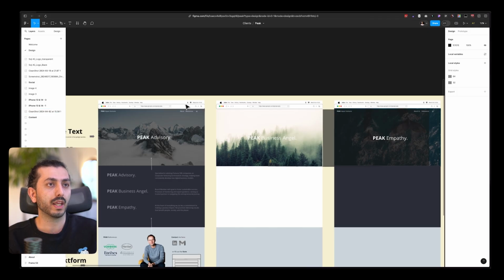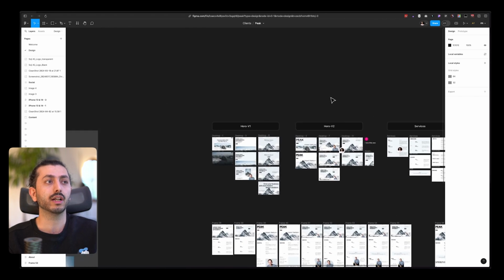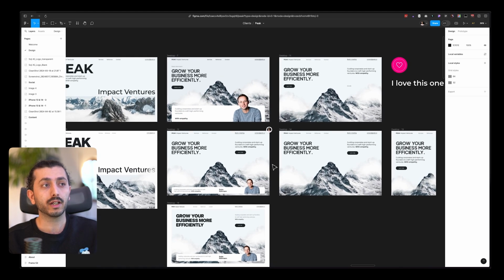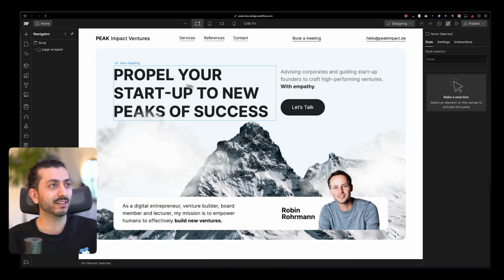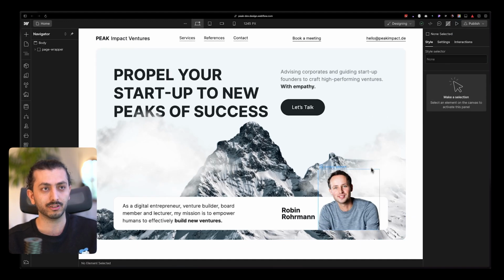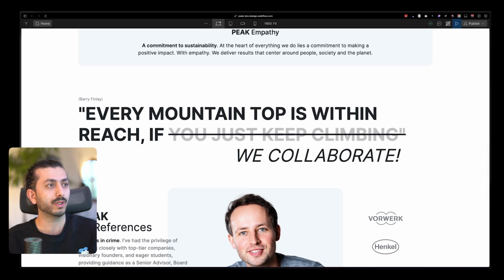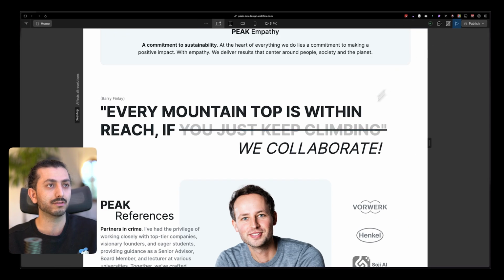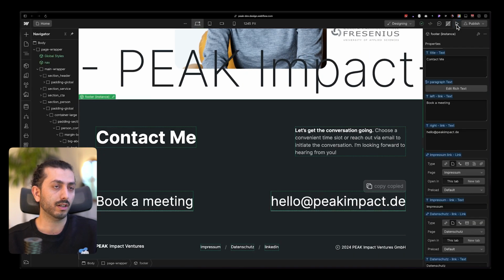Portfolio Design and Development Process Unveiled - Case Study 01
This is an overview of our process for creating a portfolio website for a recent client. The website was designed in Figma and developed using Webflow.

You need help with your webflow build, career and seek mentorship?